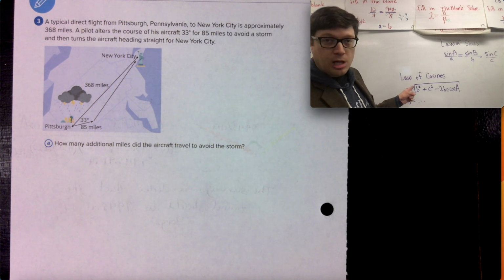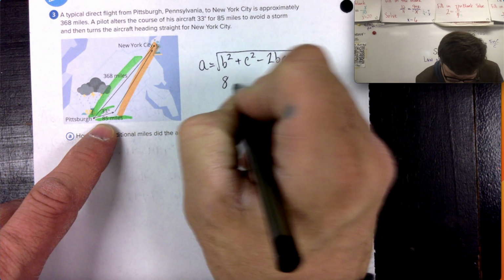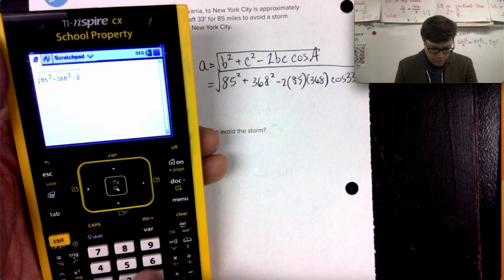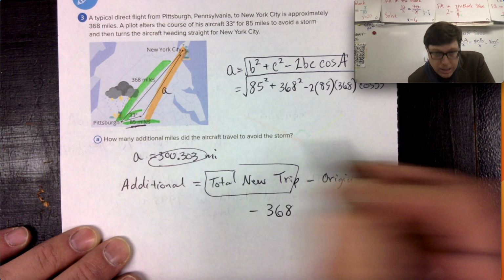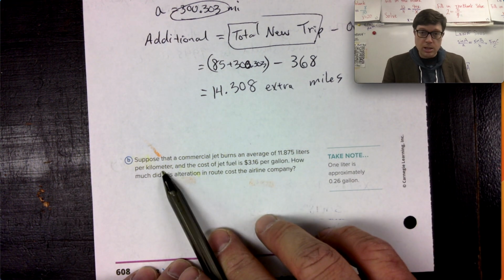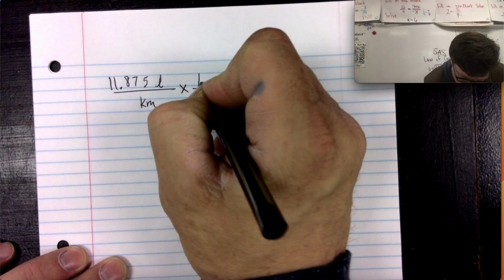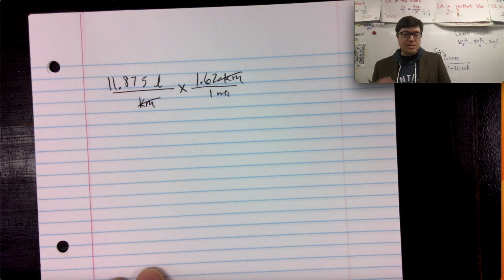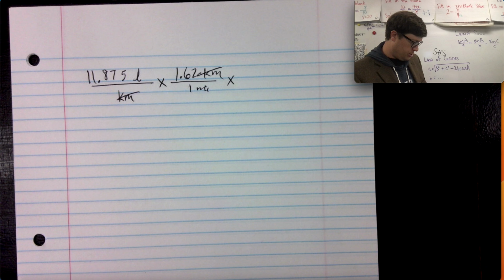pg 608 GM3T2L6 Law of Sine and Cosine Activity 4